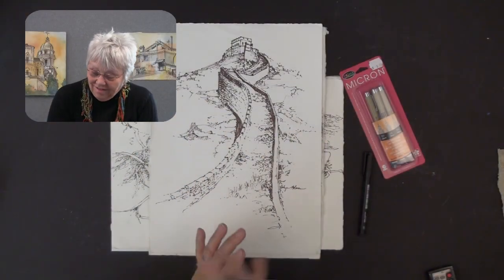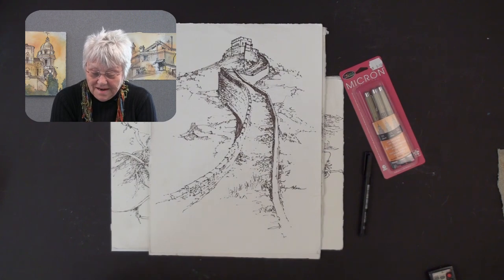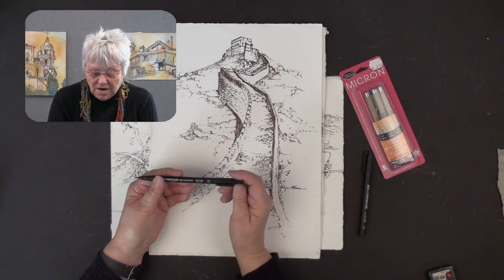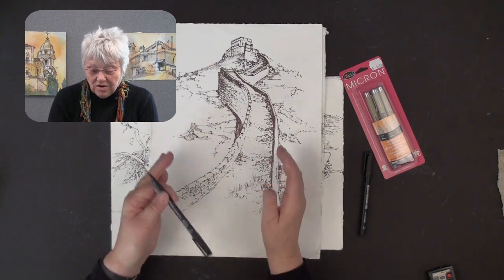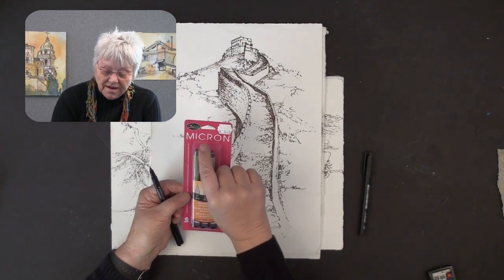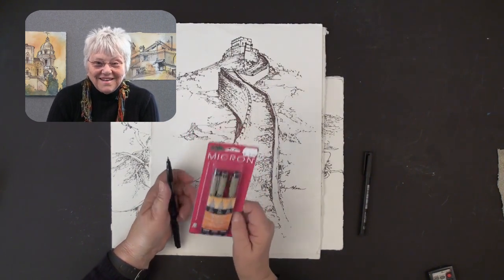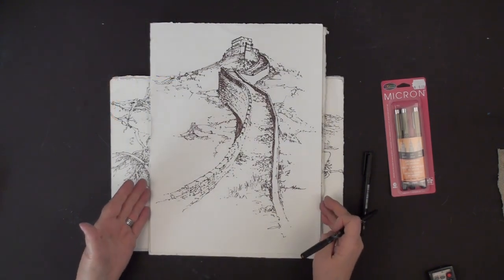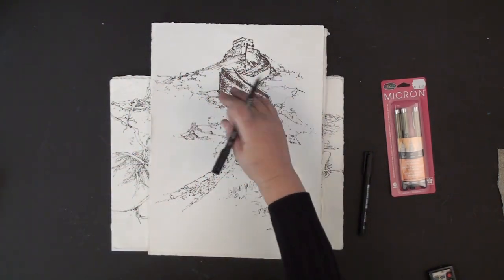Pen Drawing and Primary Forms of Light - Watercolor Lesson with Karlyn Holman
How to draw with a pen and how to create a focus of light using a triad of primary colors.
This lesson shows the entire drawing of this dilapidated old barn in pen and demonstrates several useful pen techniques. Karlyn also demonstrates several primary color triads.

Materials List
Black archival permanent pen
Fine mister